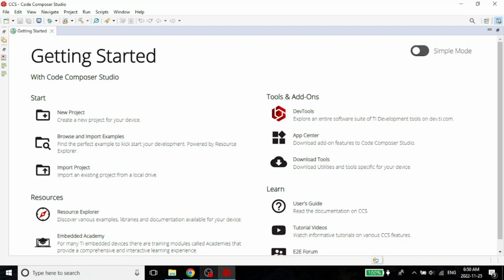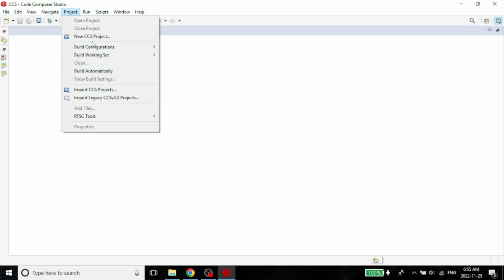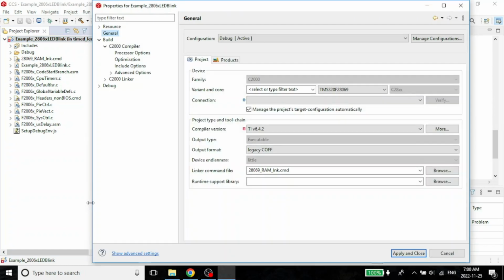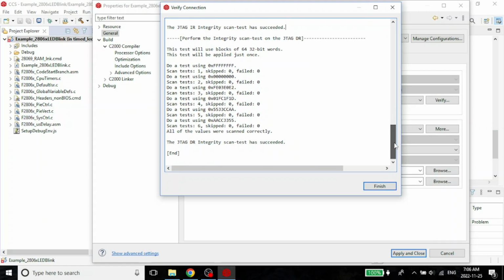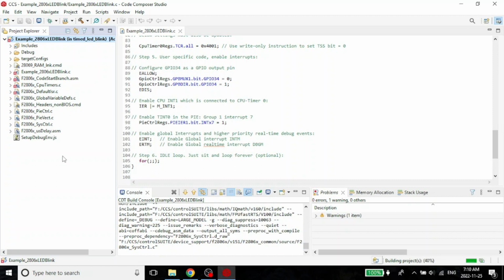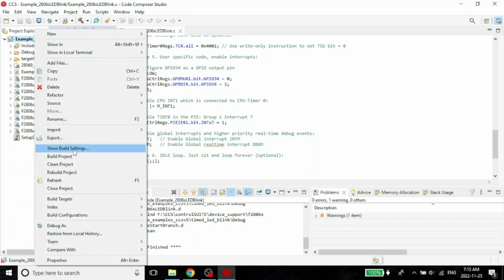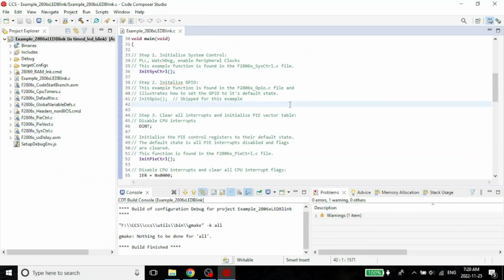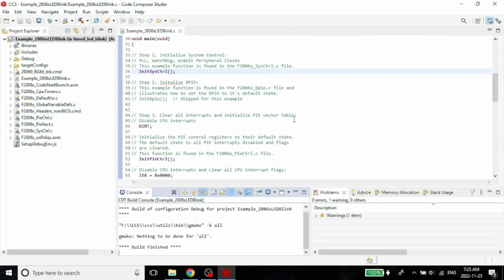Using project from controlSUITE to check hardware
In this video, I will describe how we can use a readily available project from controlSUITE, to setup TI CCS, and check whether the microcontroller kit is working correctly. With the existing project, we can visually check whether a LED will flash on the microcontroller kit. In the video, I will describe how to resolve errors, establish a connection with the kit, and also to compile, download and execute a project on the kit.